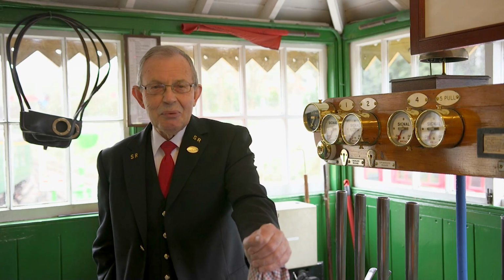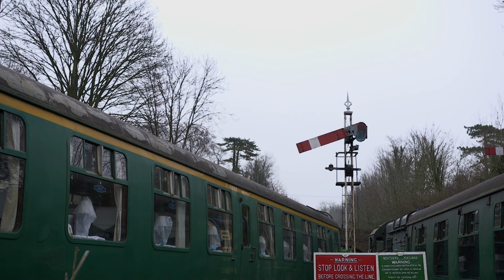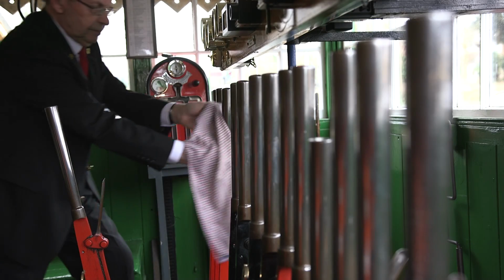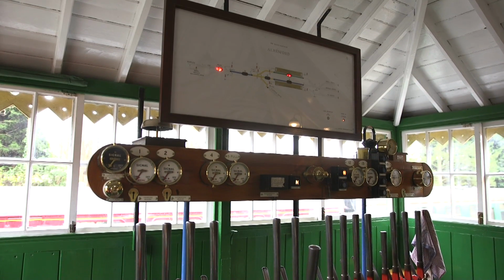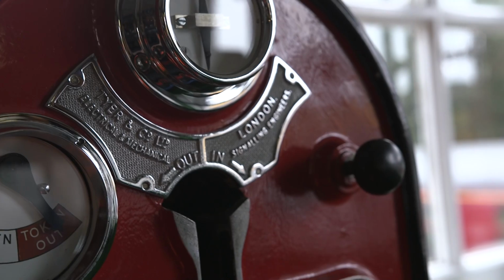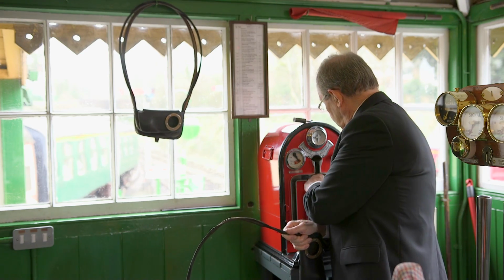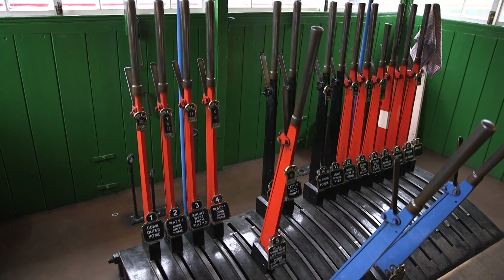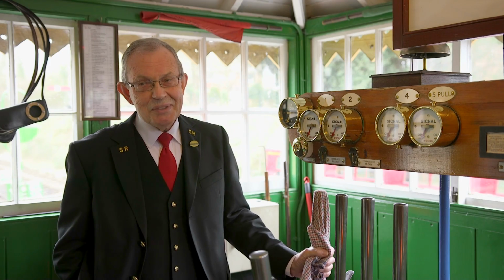MidHants Railway - Signalling Operations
This was filmed and edited for my First Year at university. We were given the brief to explain the Signalling Operations on the MidHants Railway.
I am incredibly proud with the turn out of this video as I put hours and hours into making this, that being shooting the video or spending days behind a screen editing it.

Special Thanks to MidHants Railway, Watercress Line and Rod!

The camera used to shoot it was a Canon C100.
It was editing on Final Cut Pro.